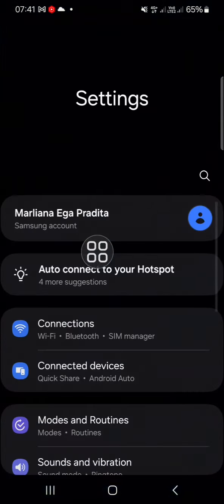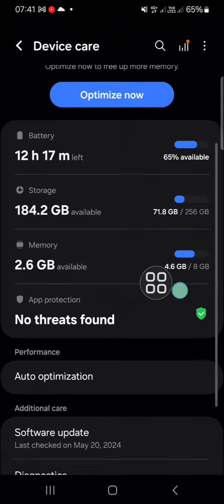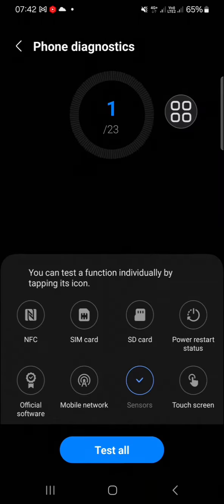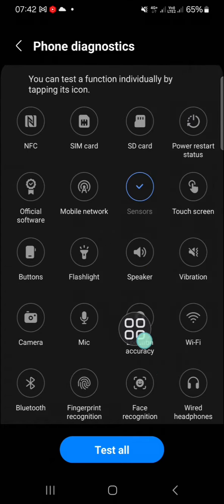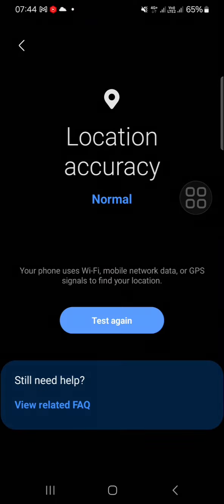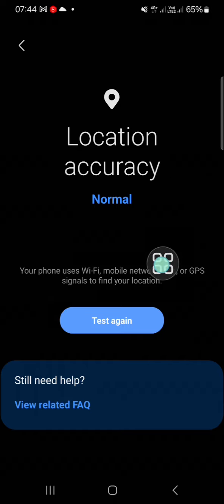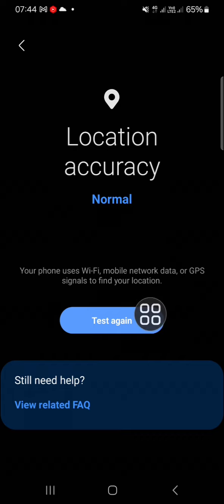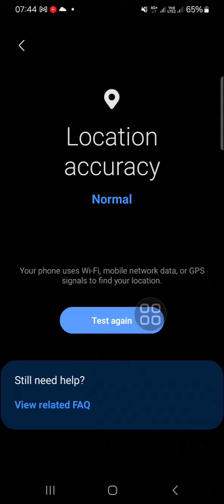Get the Accurate Location! How to Improve Location Accuracy on Samsung Galaxy Phone?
In this video, we guide you through the steps to enhance the location accuracy on your Samsung Galaxy phone. Whether you're navigating, using location-based apps, or just want precise location data, this tutorial will help you achieve the best results. Accurate location data is crucial for maps, ride-sharing apps, fitness tracking, and more. Our step-by-step guide ensures you get the most out of your phone's GPS capabilities.